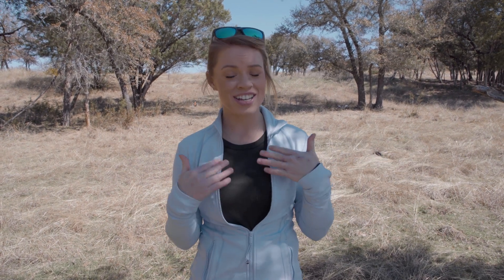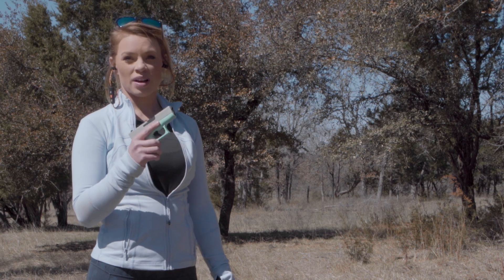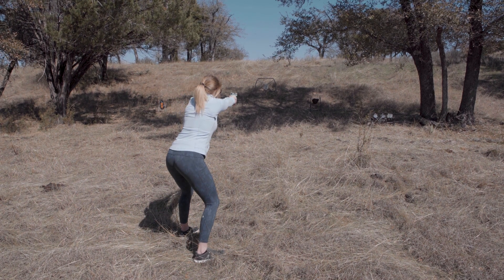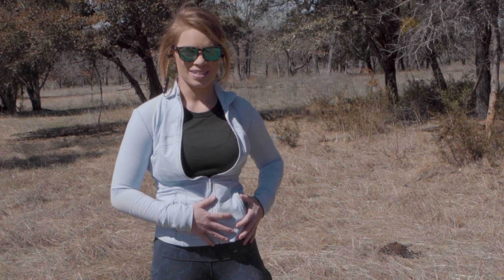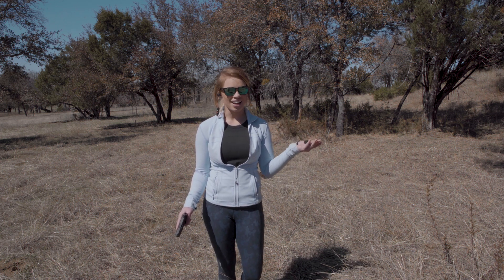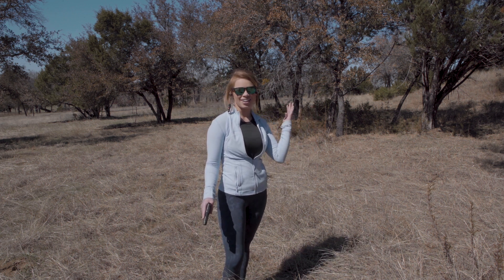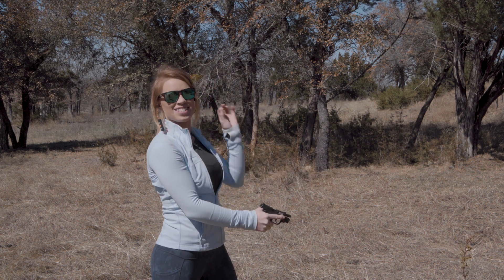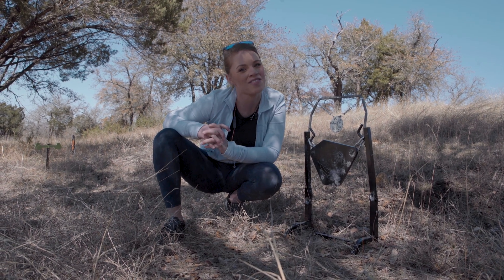Conceal Carry For Women!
If you have been following along with me for very long you know that I usually lean more toward archery hunting and less toward the tactical world but today we change that! I admit handling a sub compact hand gun is difficult for me but with practice I WILL get better!! So join me in this journey and go spend some time at the range!

↠ Send Mail Here:
Kendall Jones
POB 2454

Music License

MB01OBAZYOSM7QS